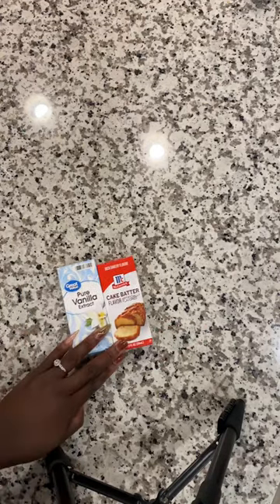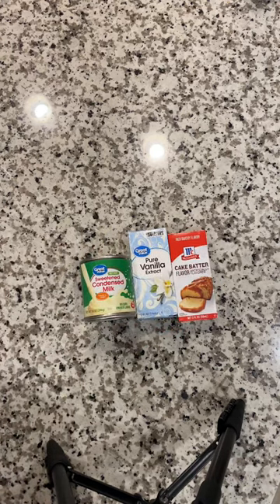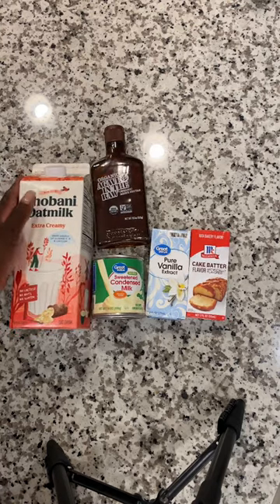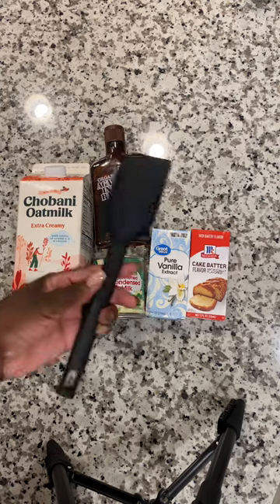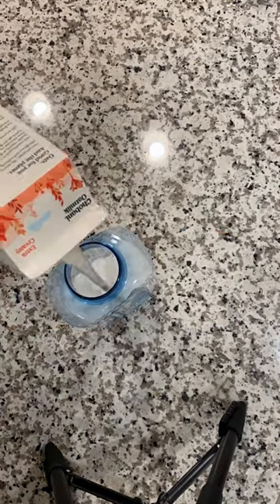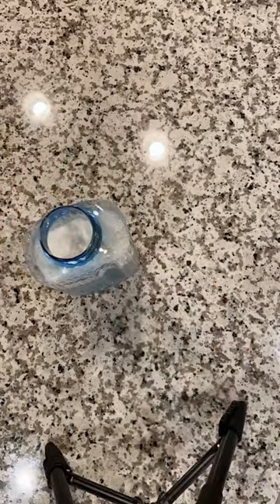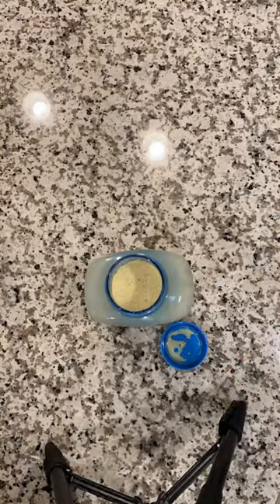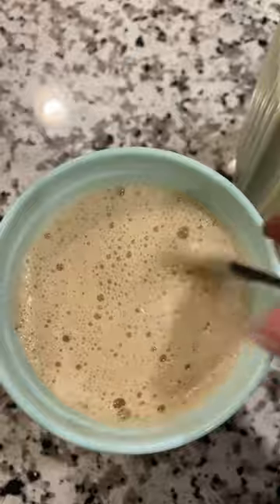DIY coffee creamer!